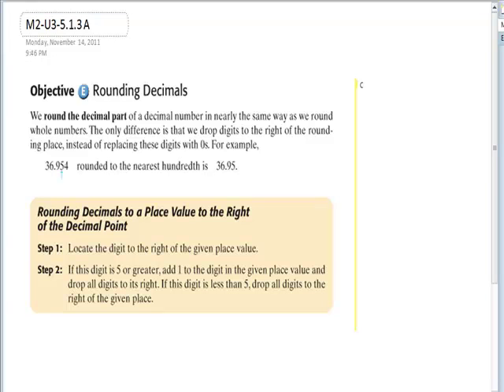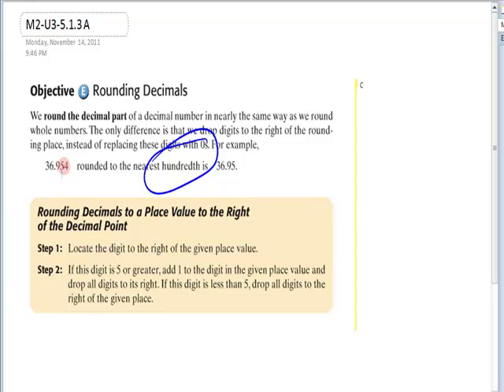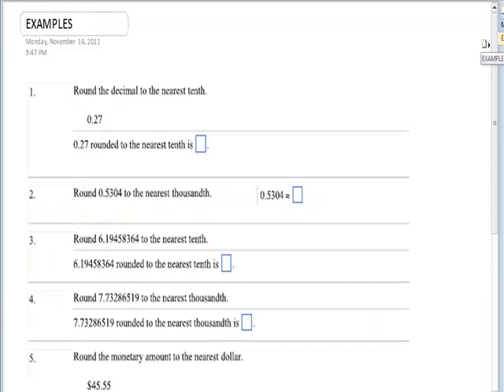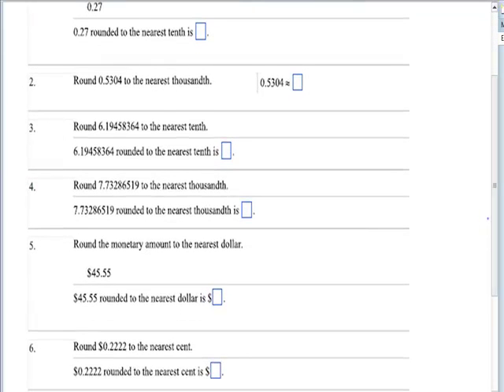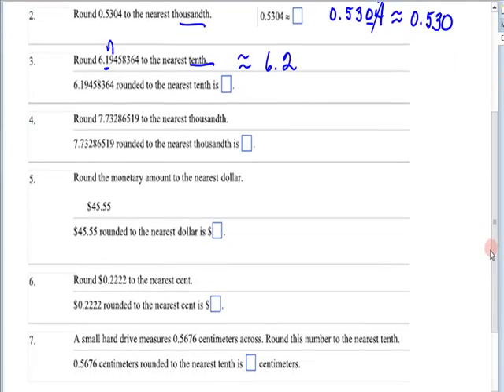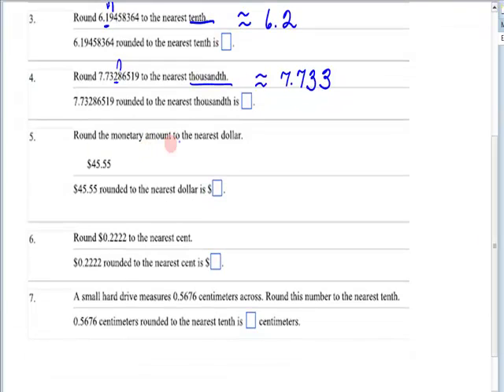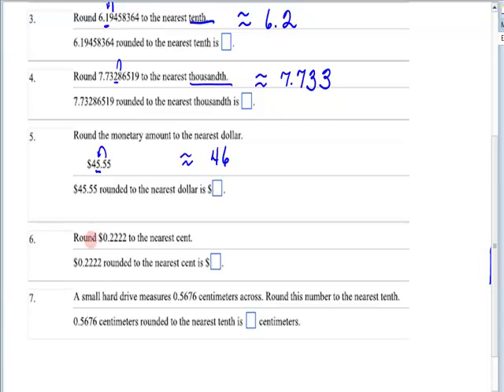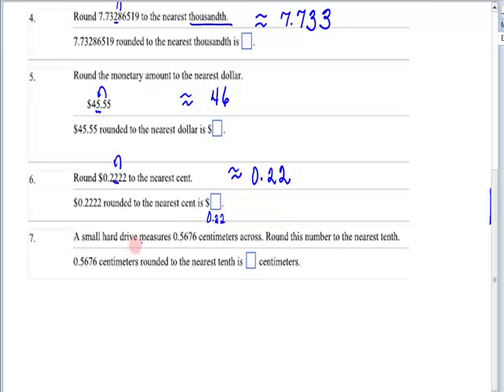m2u3 5 1 3